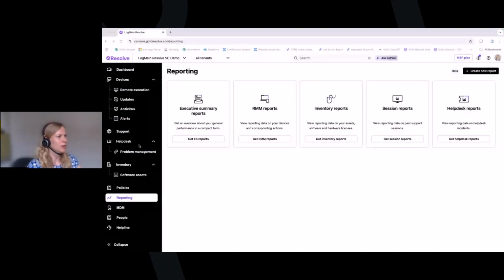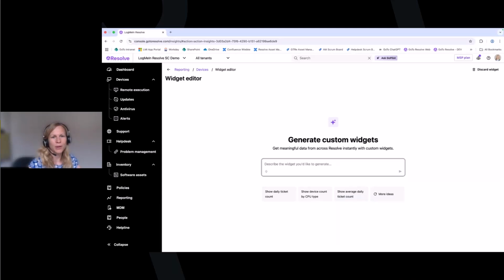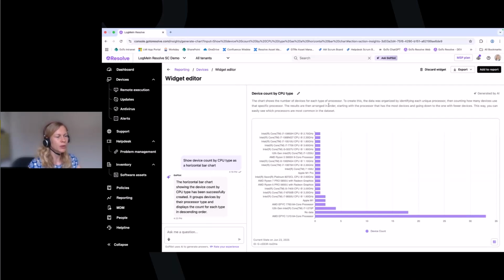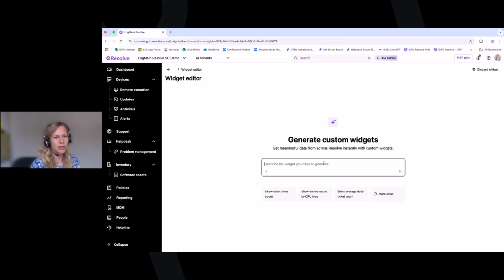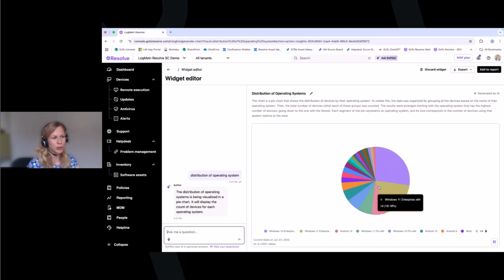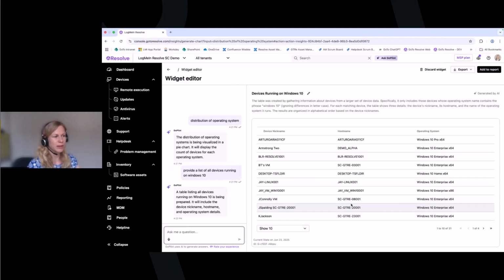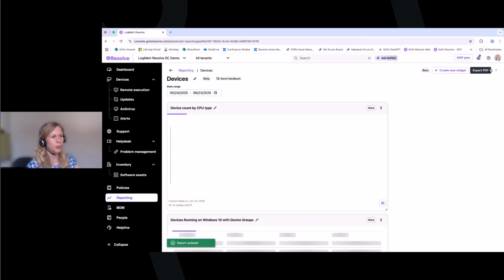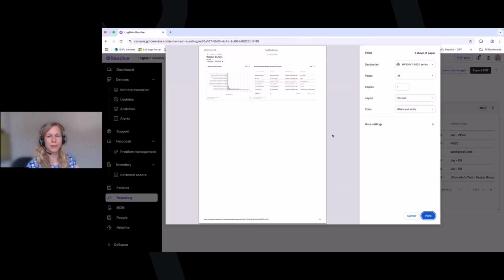Featured Features - LogMeIn Resolve Dynamic Insights (AI-Powered Reporting)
Discover how LogMeIn Resolve's dynamic insights feature revolutionizes data analysis with the power to create tailored reports, on nearly all device and support data, using natural language prompts and AI assistance.

What is LogMeIn Resolve?
LogMeIn Resolve is an innovative Unified Endpoint Management platform designed for SMBs and MSPs. It combines:
- Remote Monitoring & Management (RMM)
- Mobile Device Management (MDM)
- Instant Remote Support & Secure Remote Access
- Asset Management
- Service Management
- AI-driven Automation & Insights—End-to-End

LogMeIn is part of the GoTo family of products.